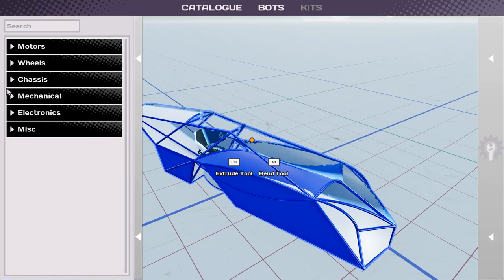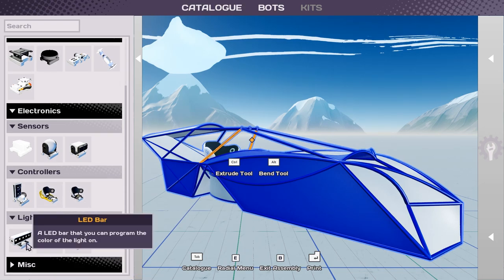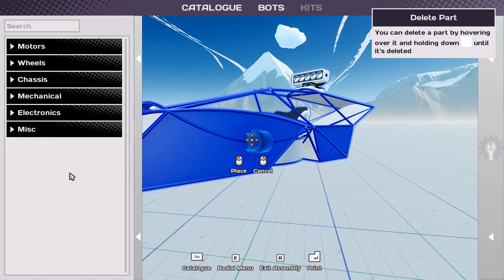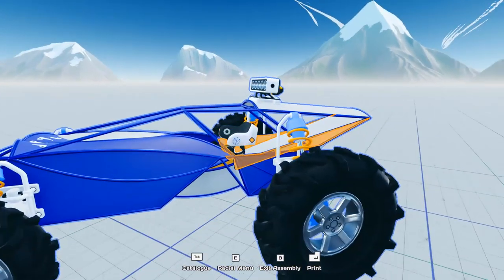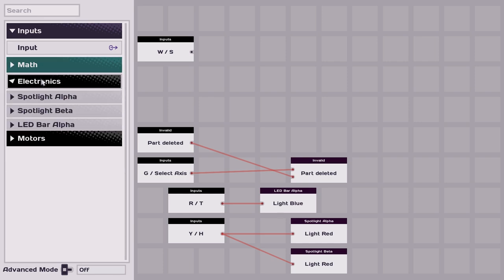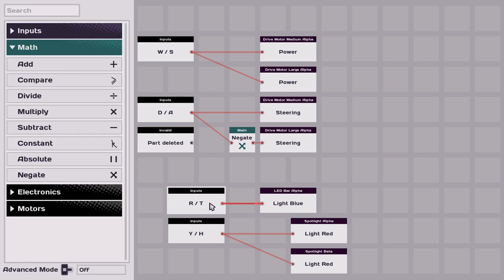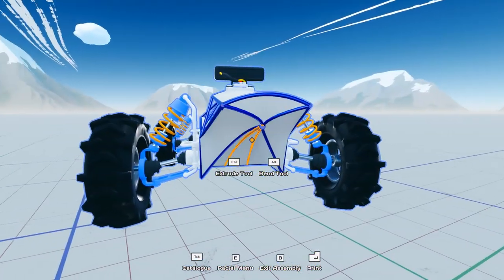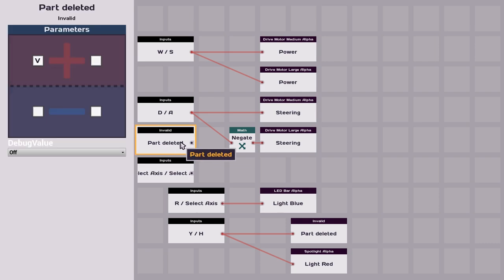CRAZY FAST Rocket Buggy Build in a Vehicle Building Game - Main Assembly Gameplay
Today, we get a first look at Main Assembly!  A New Vehicle making Creative building game that not only allows you to make detailed builds, but also teaches you how to program.  An excellent building and teaching game for students and adults who want to learn!

and